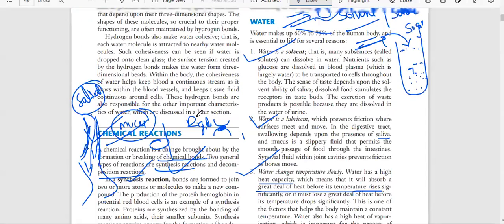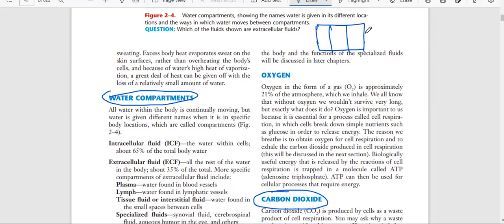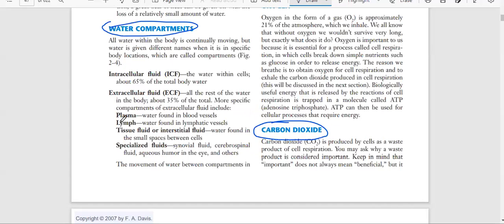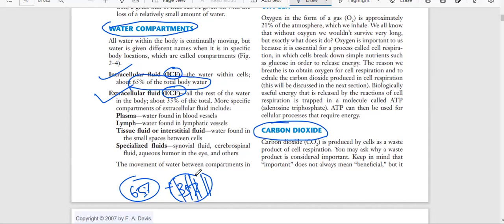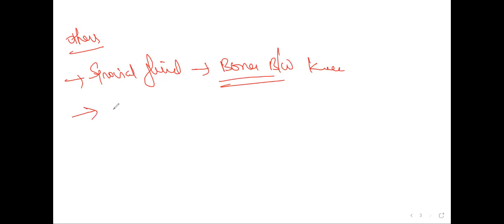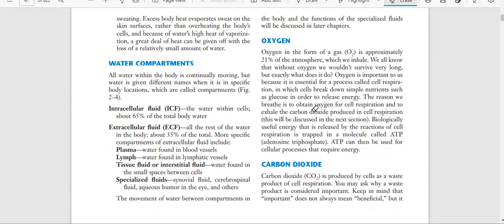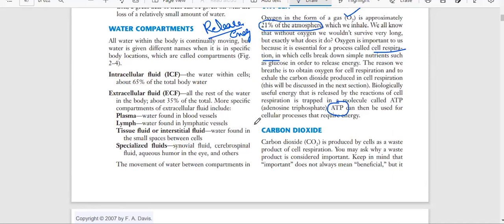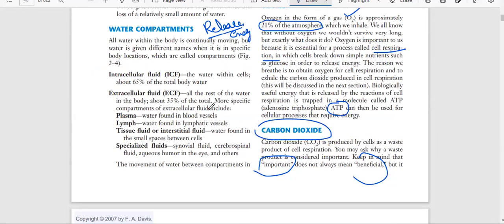BASIC CHEMISTRY P5